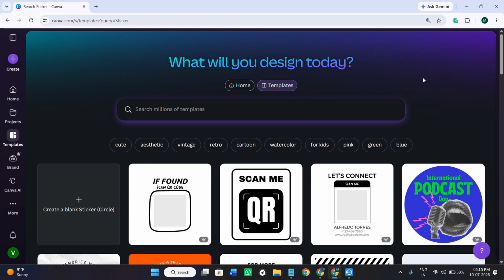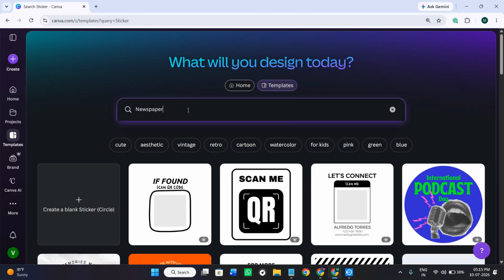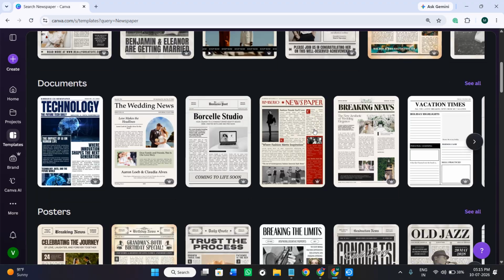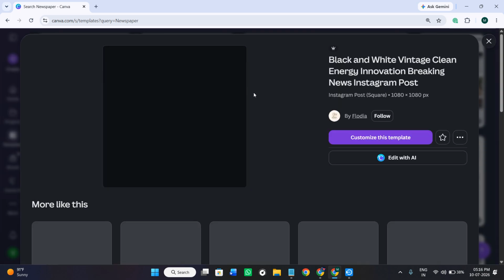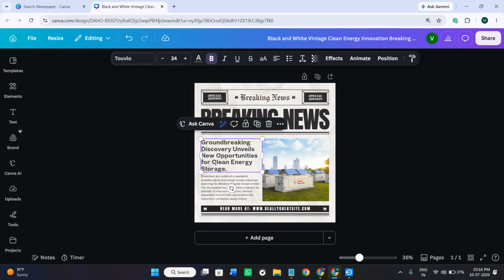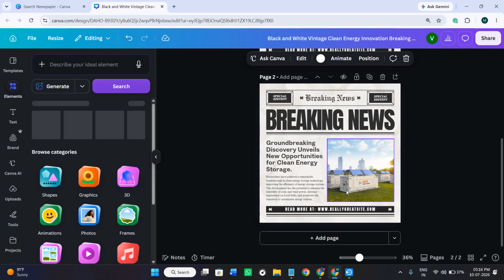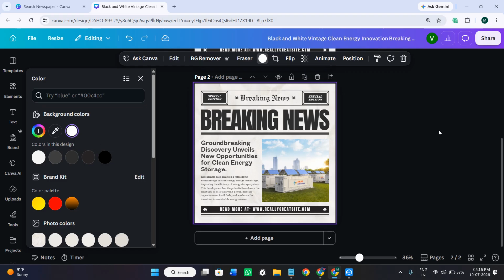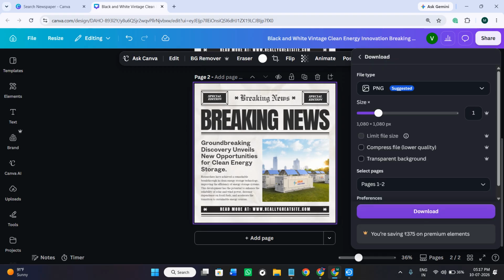How To Create Newspaper On Canva 2026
Welcome to the Fixed Formulas YouTube channel! In this tutorial video, I will show you How To Create Newspaper On Canva 2026